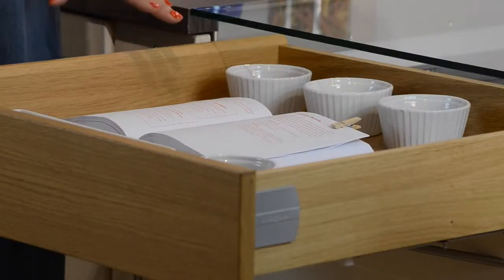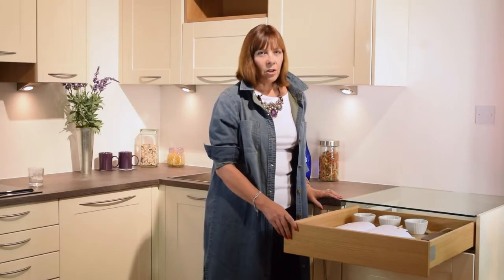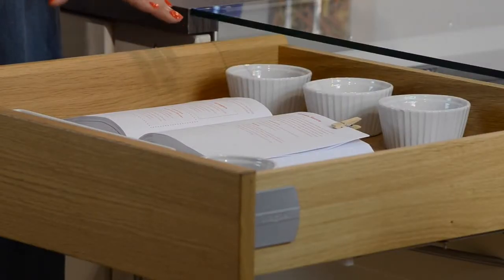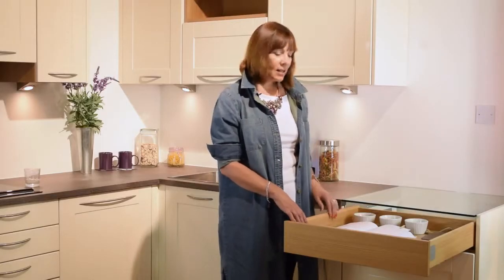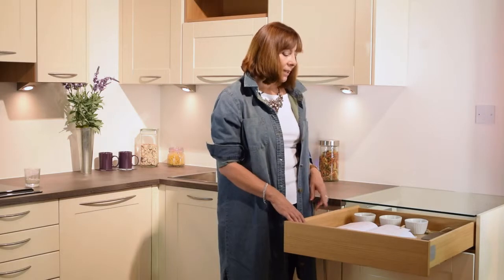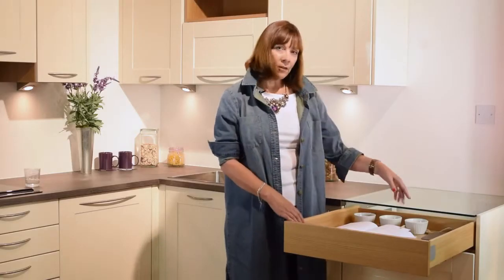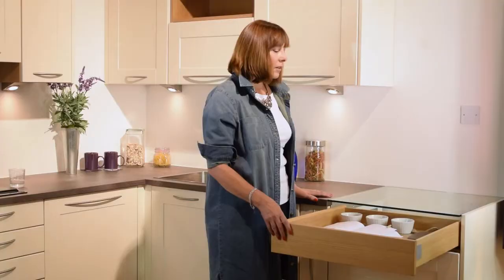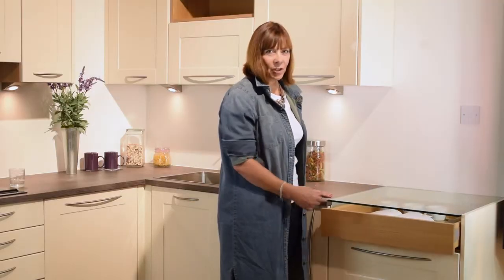Kitchen Inspiration Showcase Feature Drawer by Dear Designer (Kitchen Inspiration)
Leading interior design blogger Carole King (Dear Designer) gives inspiration on how to style Magnet Kitchens' Showcase Feature Drawer. The drawer is the perfect kitchen innovation that allows you to inject personality into your kitchen.
KITCHEN COMPARE
Kitchen Compare, the only website that tracks and compares the prices, quality, installation services and finance deals of the UK’s largest kitchen retailers.
Save time and money in the search for your dream kitchen by visiting us